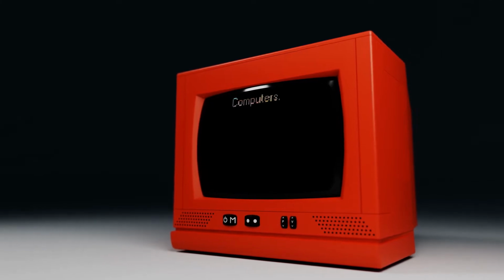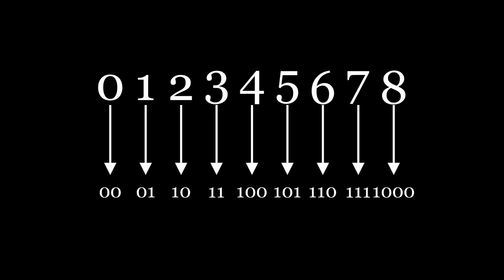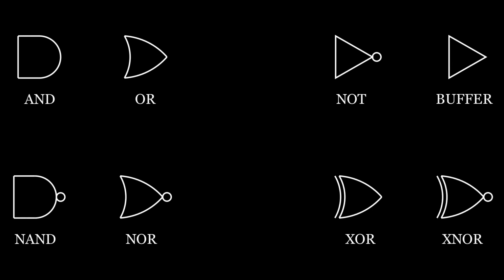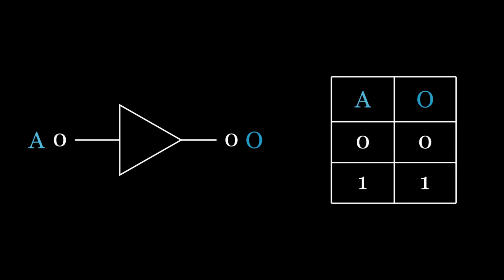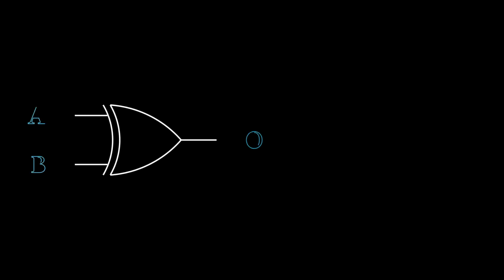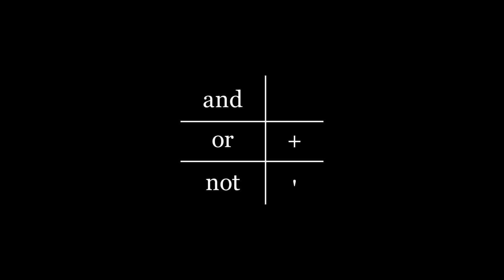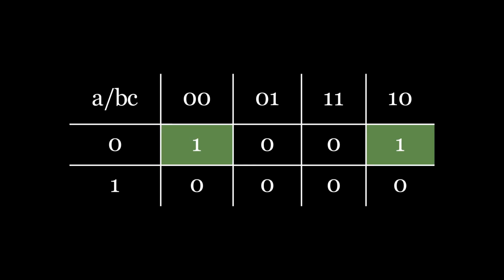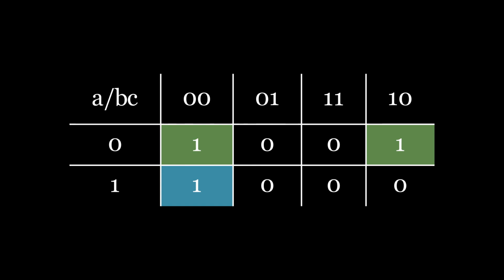Introduction to Binary, Logic Gates and Karnaugh Maps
This video is about the binary number system and the karnaugh map simplifier. This is a submission to the SoME2 maths video competition. This is also my first maths video in English so pleasd forgive me if I made any mistakes in the pronouncations.